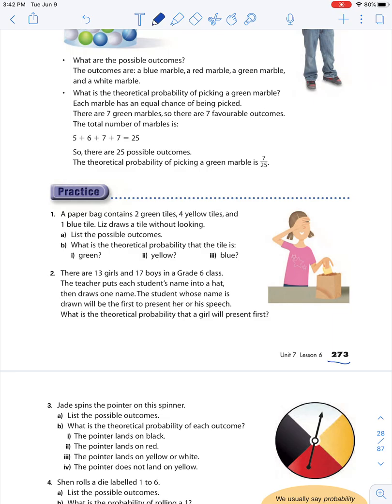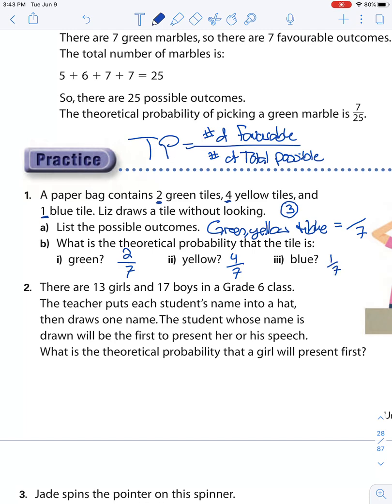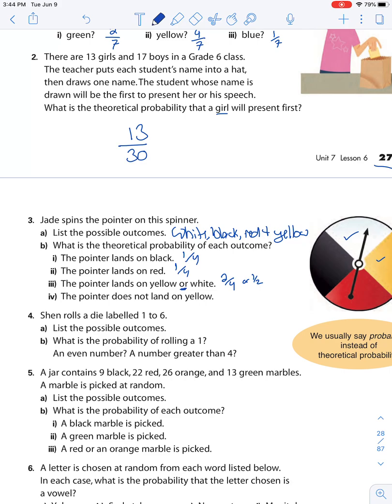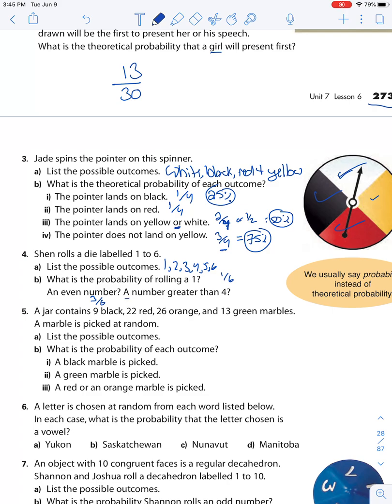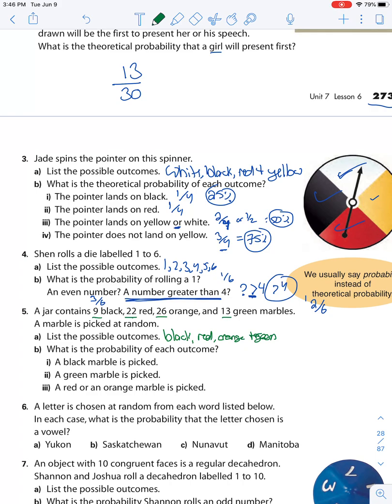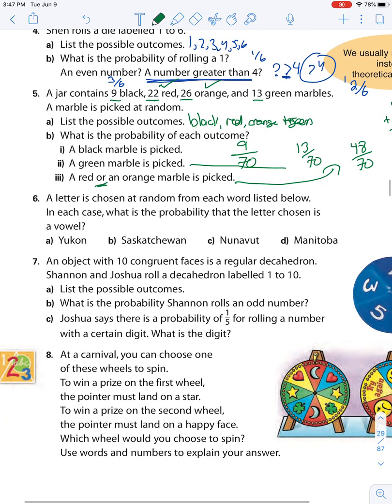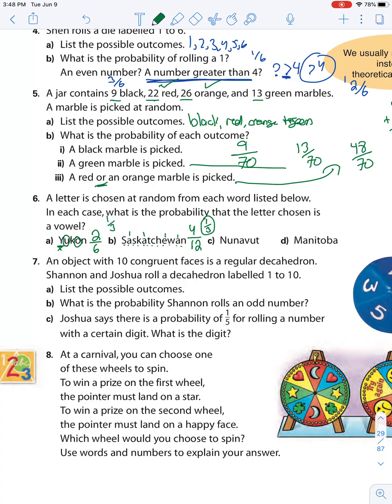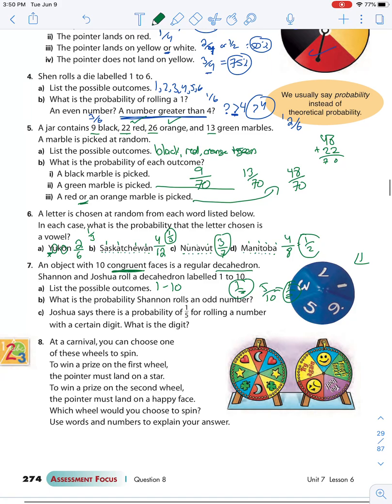Review of WB: Pg. 273-274 Qu. 1-7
Review from yesterday!